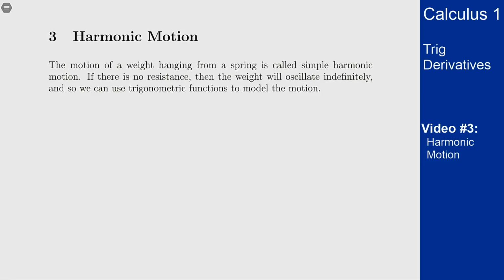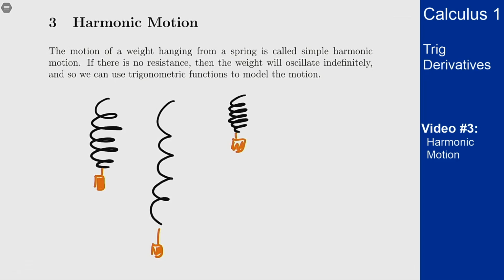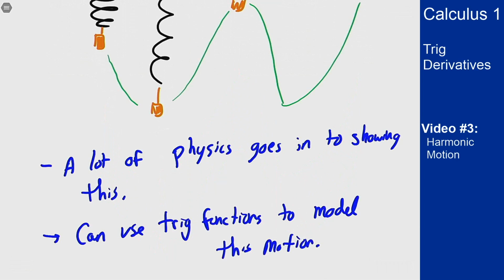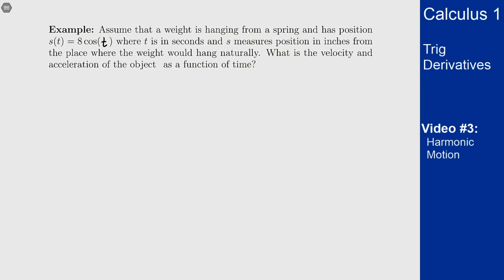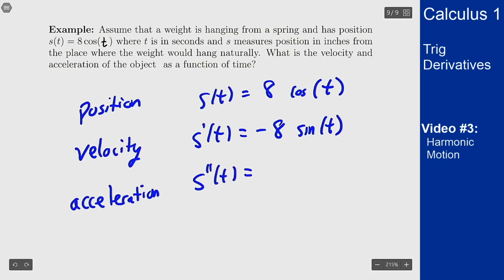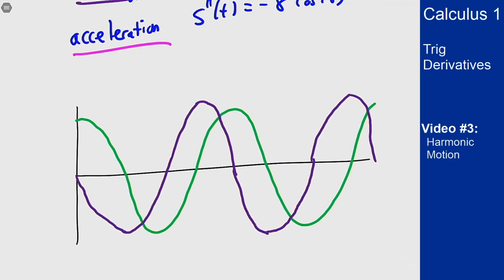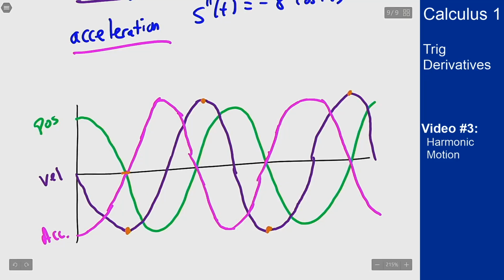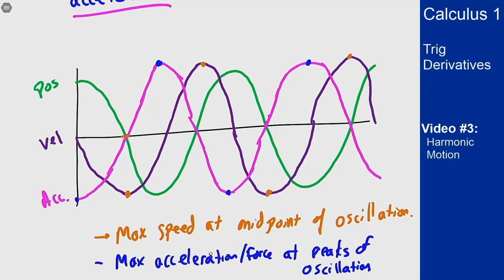Trigonometric Derivatives - Video 3 - Harmonic Motion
Video #3 on Trigonometric Derivatives, discussing how these derivatives can be used to analyze harmonic motion.